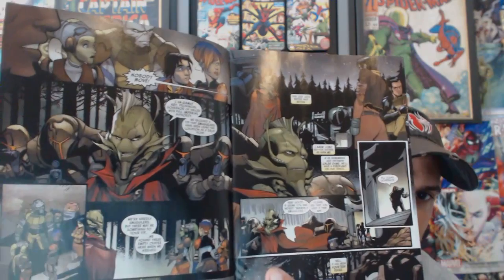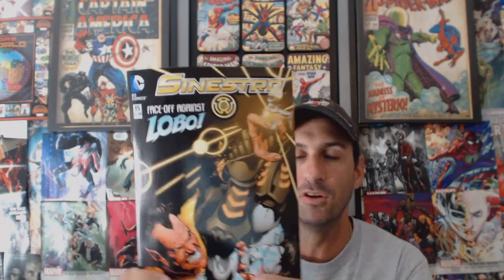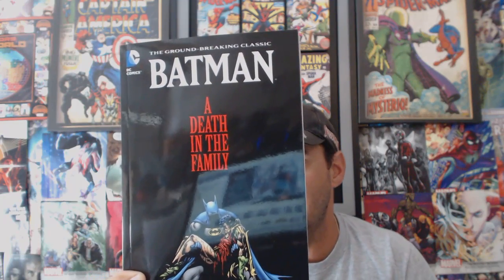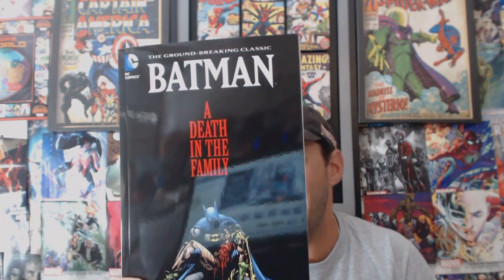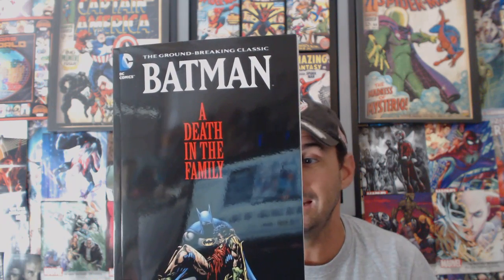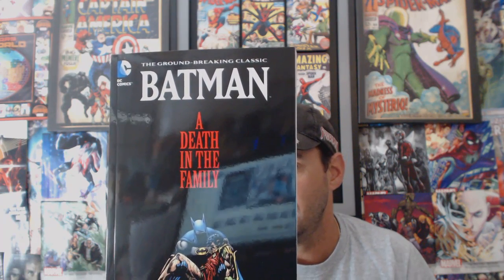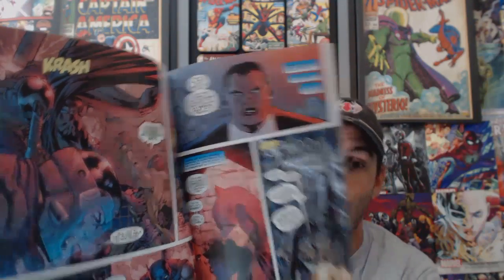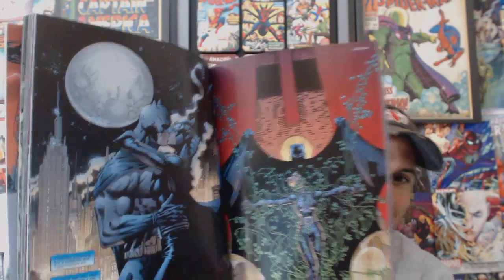Comic Book Haul #186: WELCOME TO BAT-WEEK!!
Welcome to the Weekly Comic Book Haul as Each week I share with you guys all the awesome comic books I picked up for the week. This Week on the channel is Bat-Week as I pay Tribute to one of the most Iconic Comic Book Super Hero Ever,Batman!!